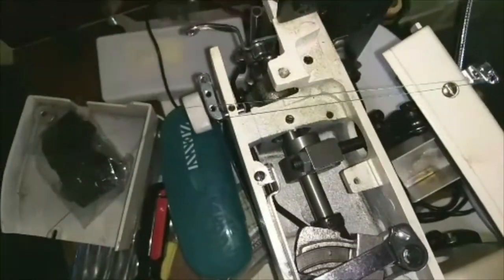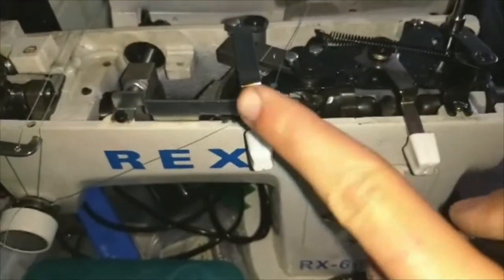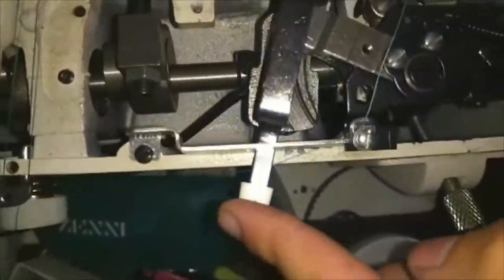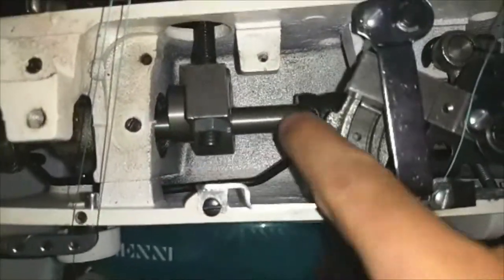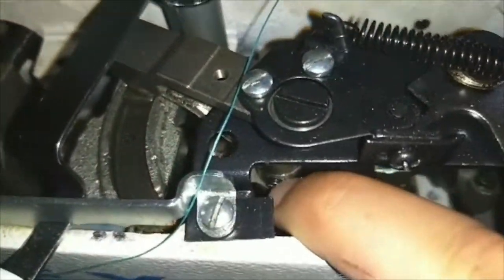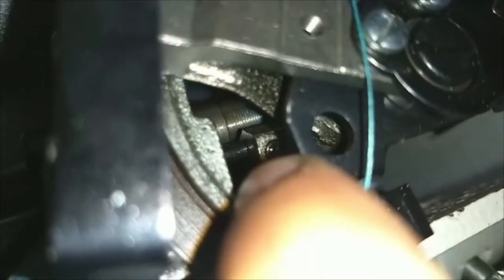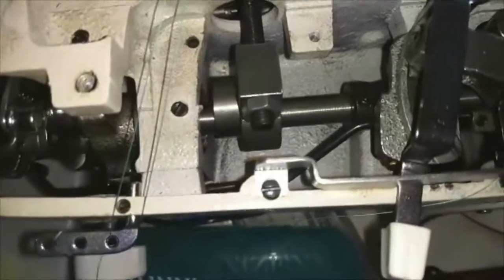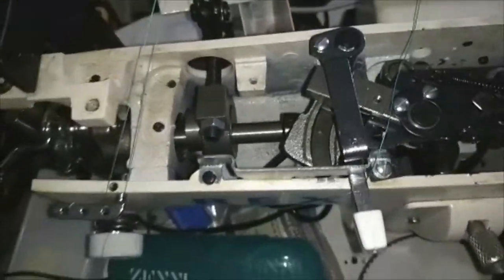Rex RX-607Z (sailrite clone) needle alignment (position selector) adjustment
On the last video, I had mentioned that the needle was colliding with the foot. Before attempting to adjust timing, ideally you would adjust this connecting rod. I unfortunately made the mistake of playing with the timing as I thought it was the culprit, ideally you wouldn't make the same mistake.